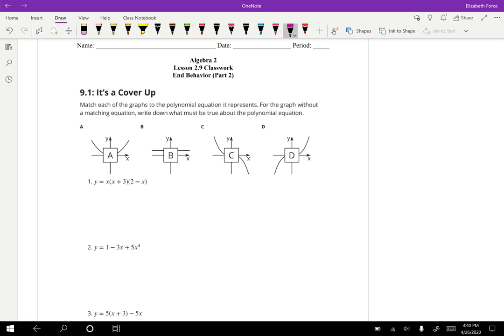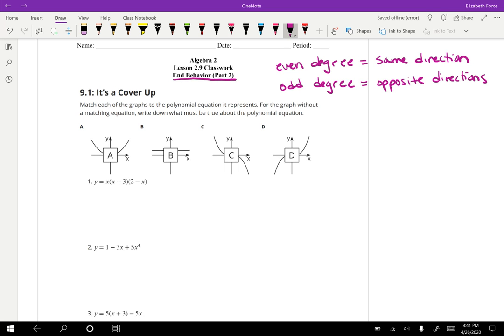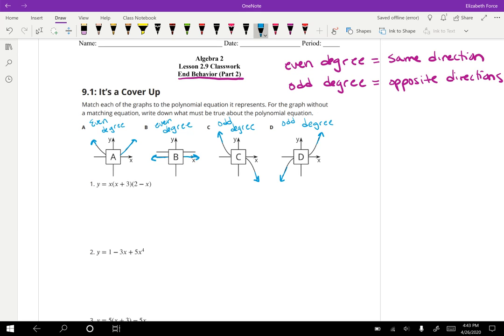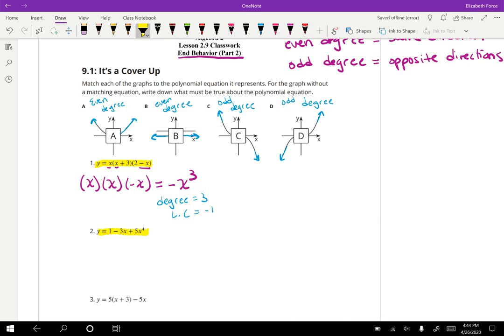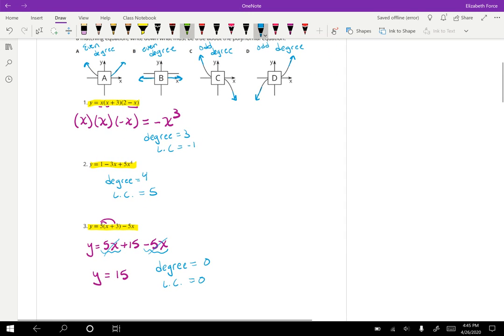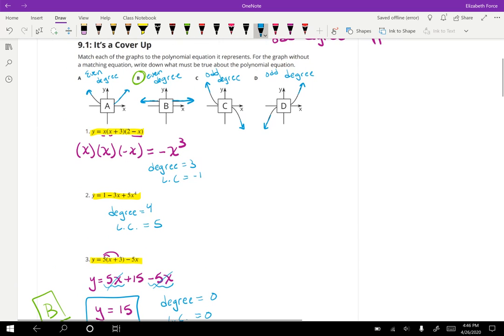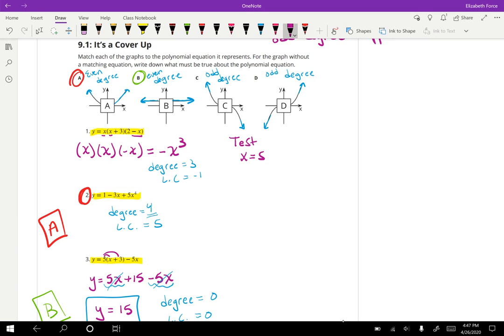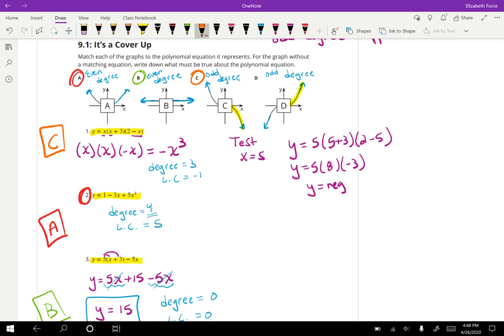Unit 2 Lesson 9.1